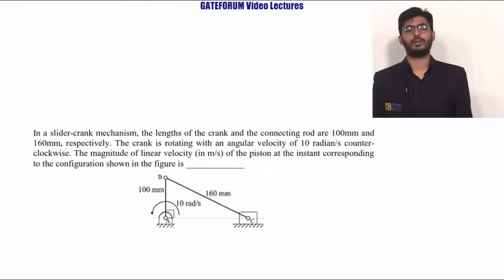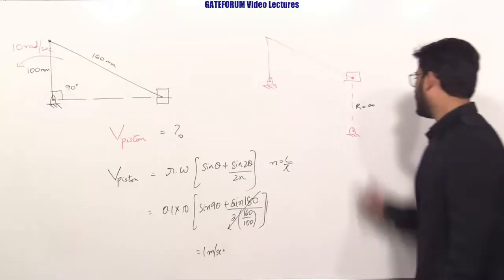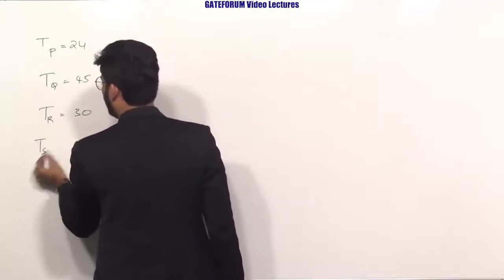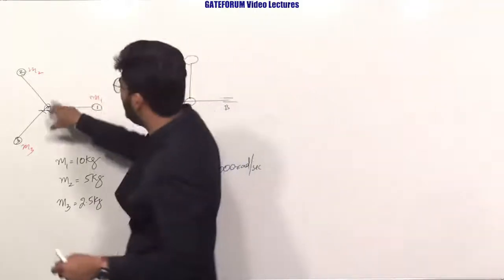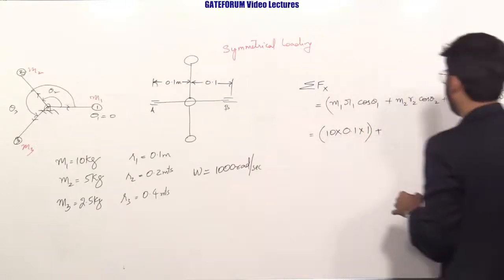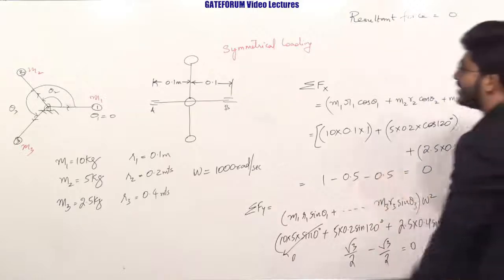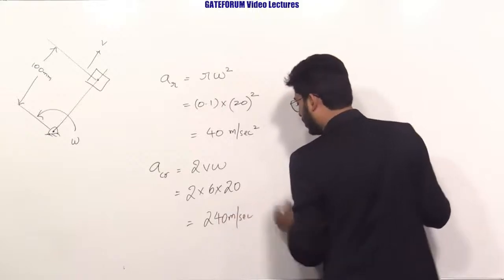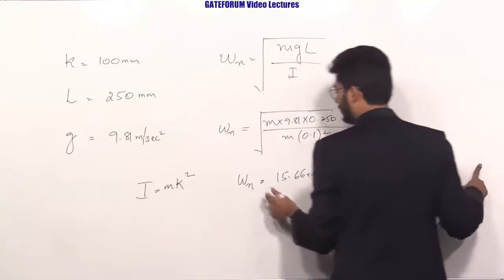Theory of Machines & Vibrations GATE 2017 Set 2 Solutions I Mechanical Engineering